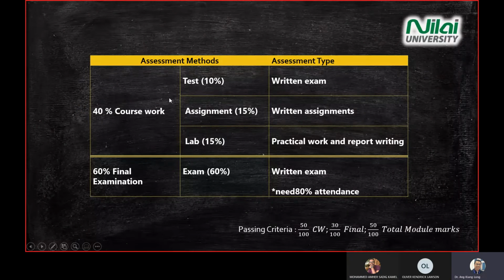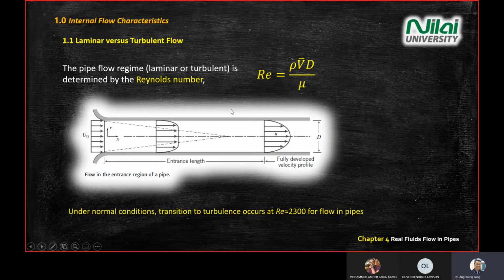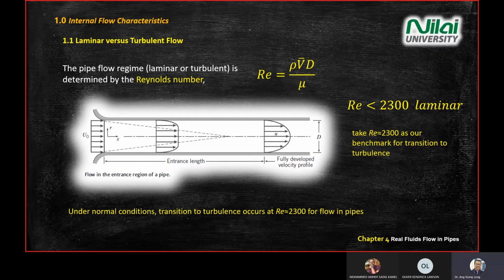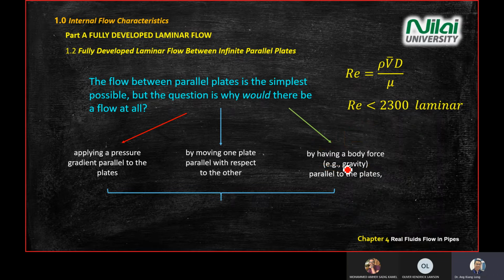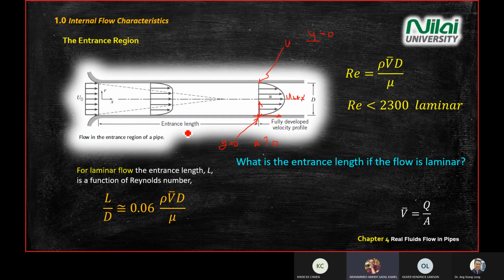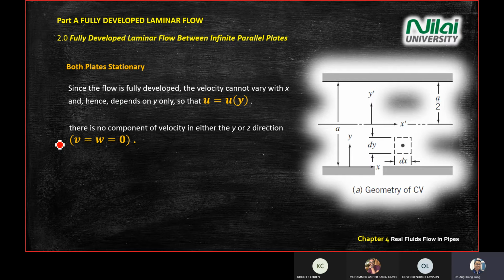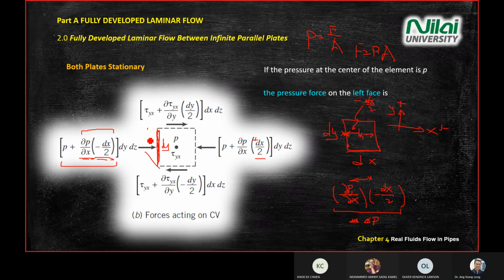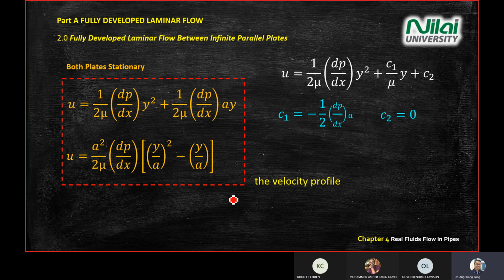Introduction to Fluid Mechanics Chapter 4a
internal flow characteristic
Fully Developed Laminar Flow Between Infinite Parallel Plates